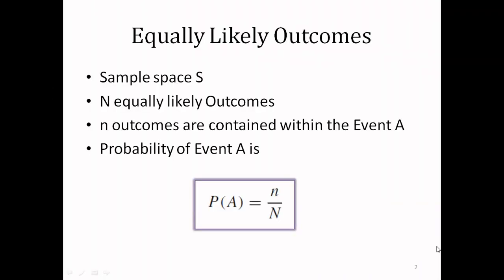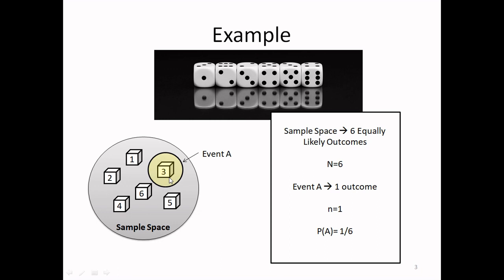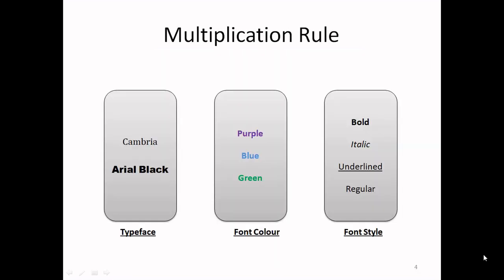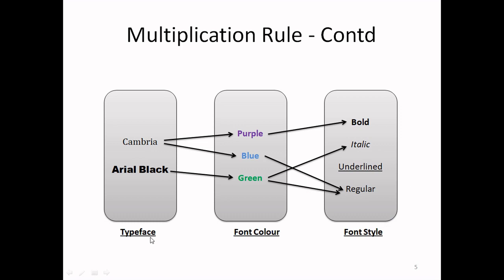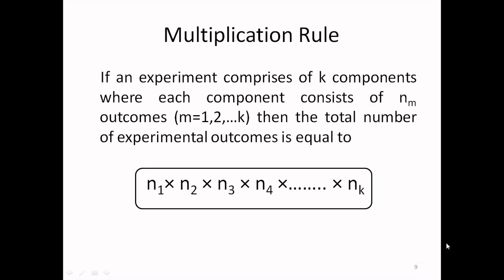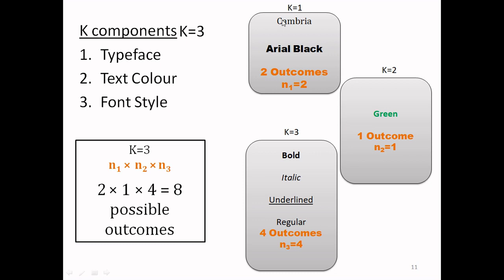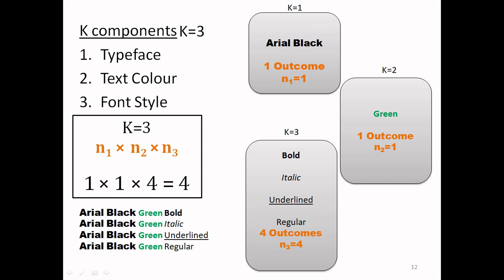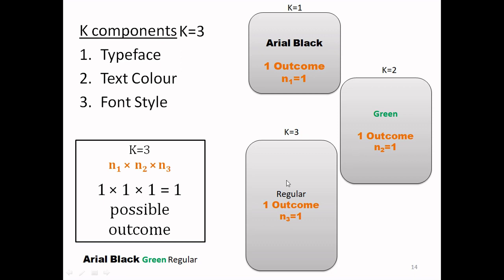Multiplication Rule of Probability (Examples)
Counting Techniques - Multiplication Rule of Probability